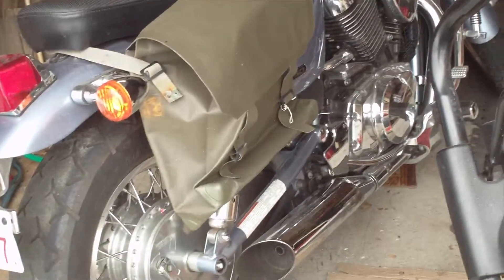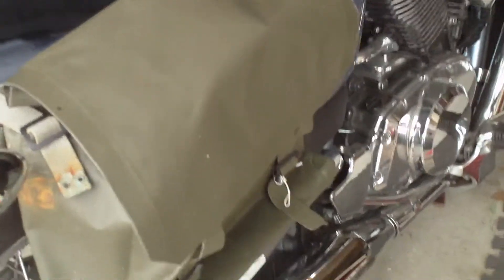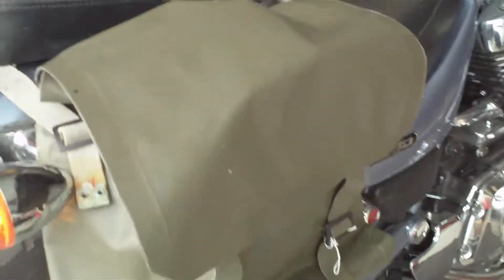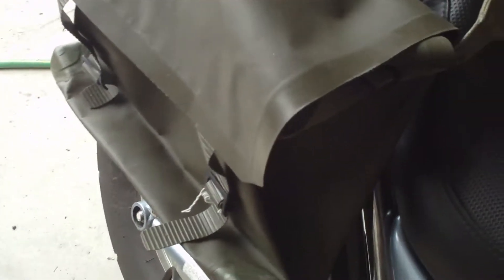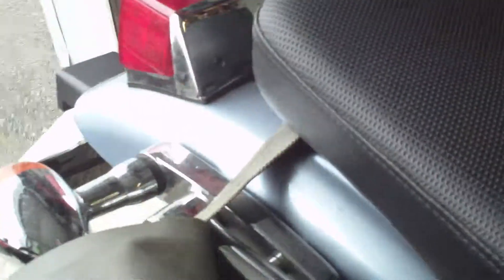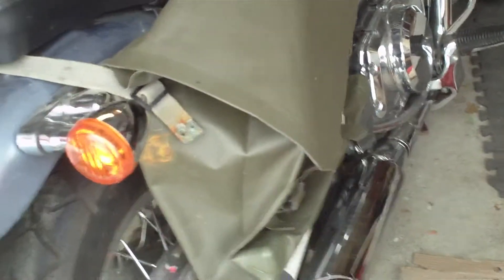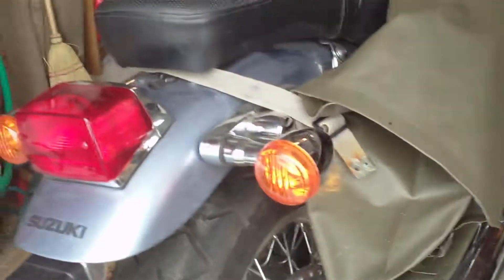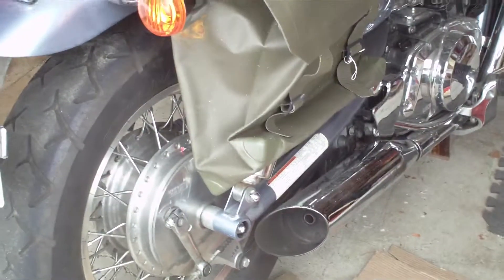Cheapskate Saddle Bag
Here's my take on a cheapskate saddle bag. This is a rubber coated, canvas miitary bag of some sort. it fits over my passenger seat area with no modifications, it just isn't that pretty, Hopefully I can find a second one to match it. Not bad for 2 bucks.